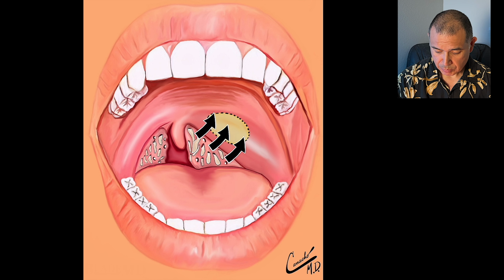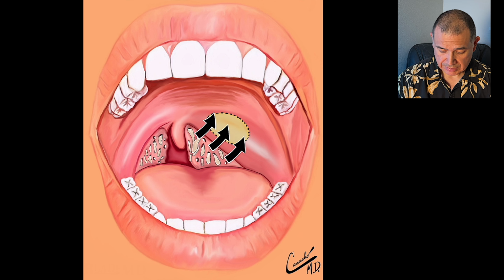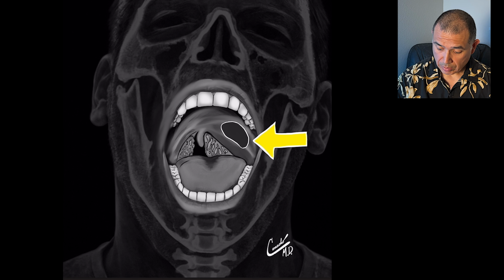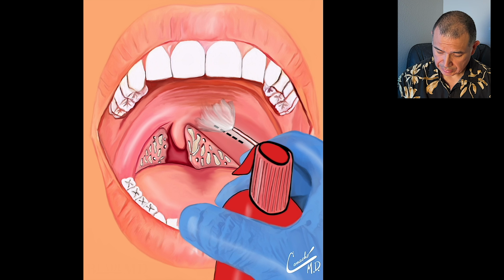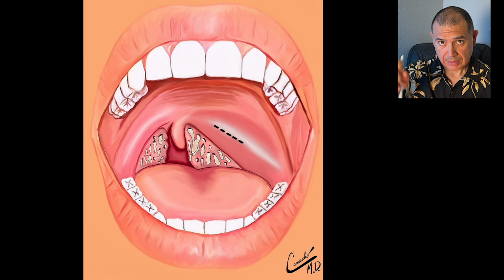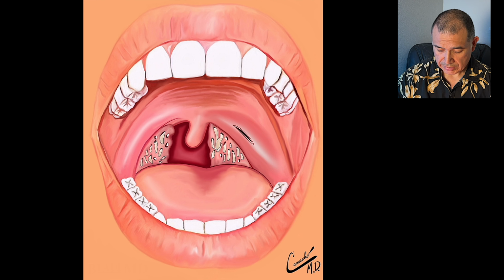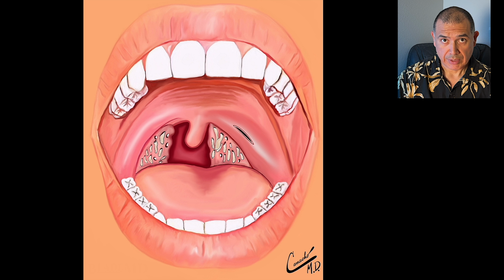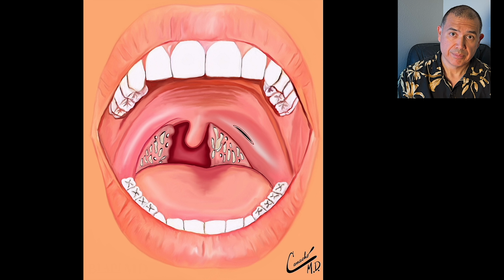Peritonsillar Abscess: Patient Education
Dr. Camacho teaches about peritonsillar abscesses to include surgery options.

The views expressed in this video are those of the author(s) and do not reflect the official policy or position of the Department of the Army, Department of Defense, or the US Government.